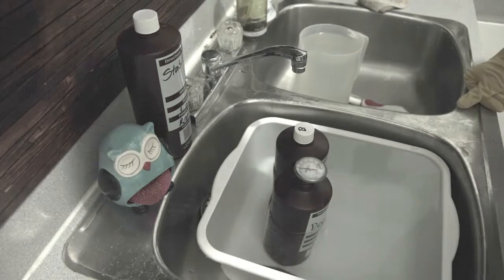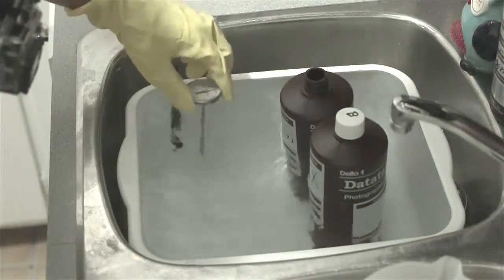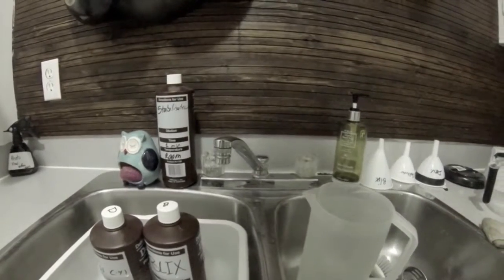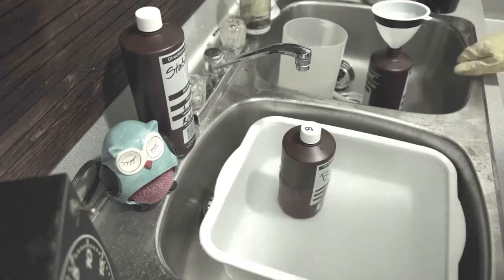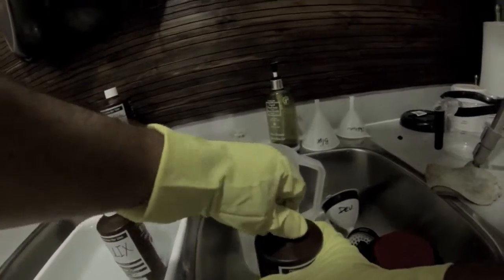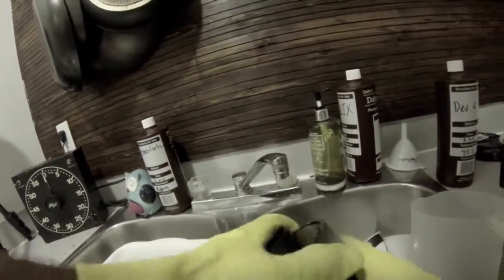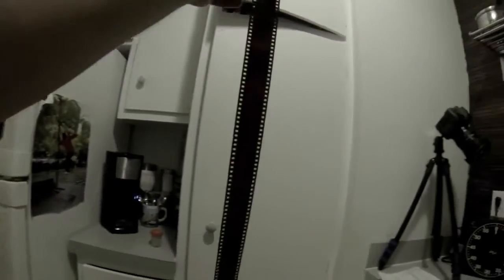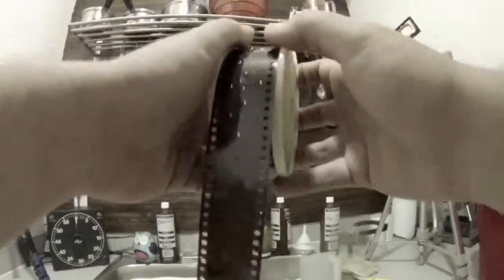Do it yourself C-41 (Color film) at home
Post tagged with c41athome.

So Yeah this was my fisrt attempt to making a tutorial video let me just recap for you guys

Pre-Soak: 1 min at 39 Celsius (102 F)
Developer 3:30 min 39 Celsius (102 F)
Continuous agitation for the first 10 sec then 4 lifts or inversions every 30 sec.
Wash: 30 sec 39 Celsius (102 F)
Blix: 6:30 39 Celsius (102 F)
Wash: 3 minutes 39 Celsius (102 F)
Stabilizer: 30 sec to a 1 minute room temp. Agitate for 15 sec
REMEMBER NOT TO WASH THE FILM AFTER THE STABILIZER!! ADD 5ML OF PHOTOFLOW TO YOUR STABILIZER (1L BOTTLE)

I know it's a bit long but to learn how to do this I watched a couple that was the same length. it was worth it.

Francis